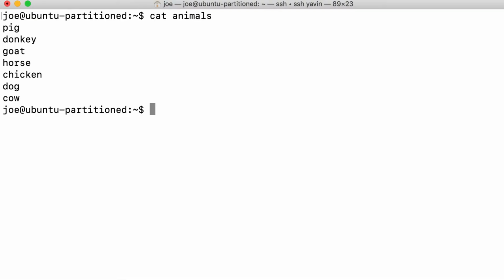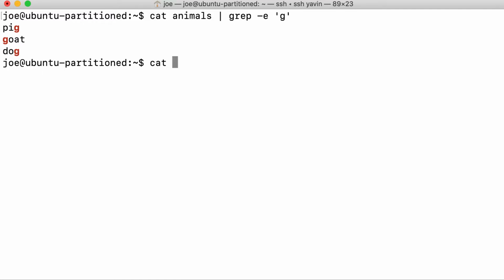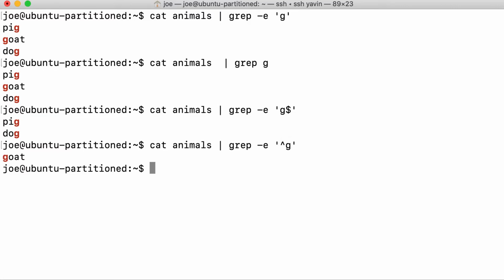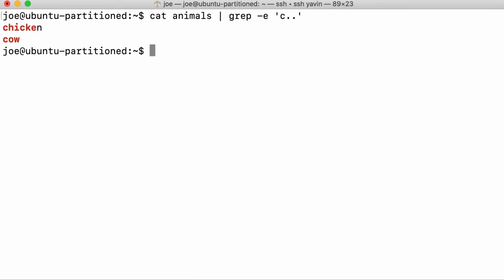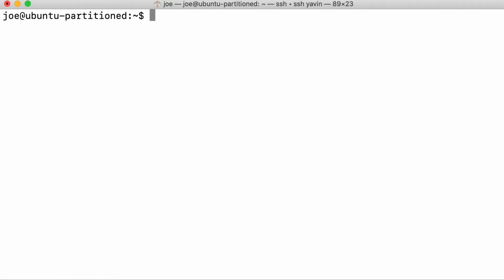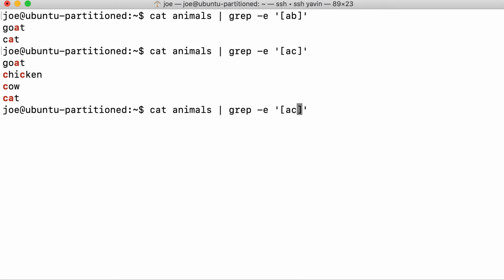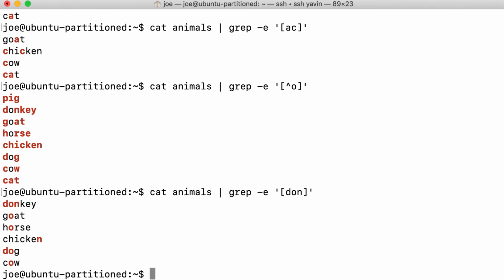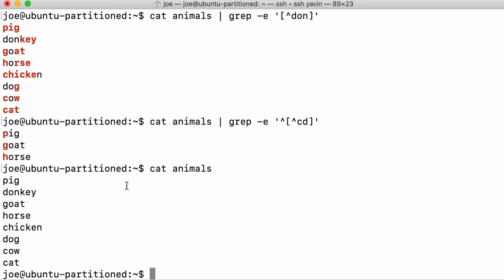Linux: regular expression intro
A basic intro to regular expressions.